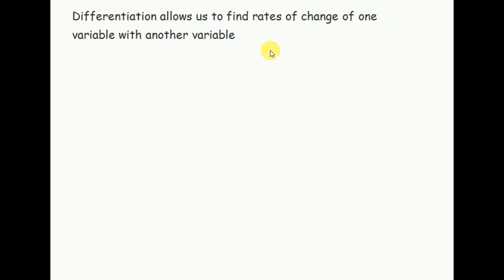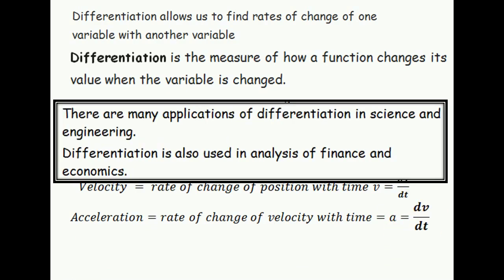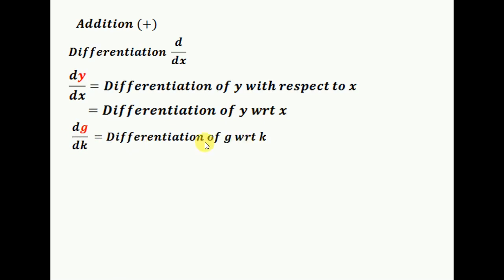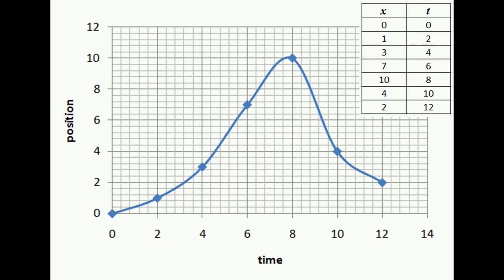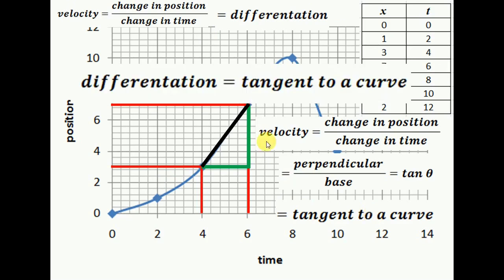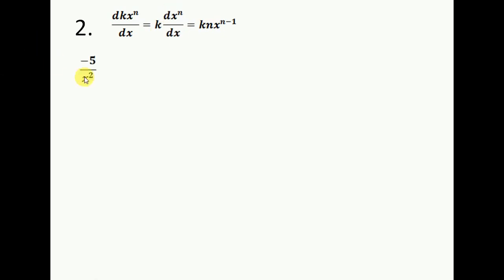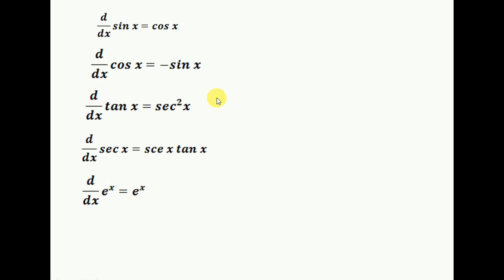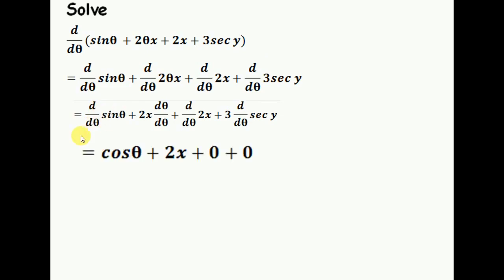Differentiation for class XI Physics Students